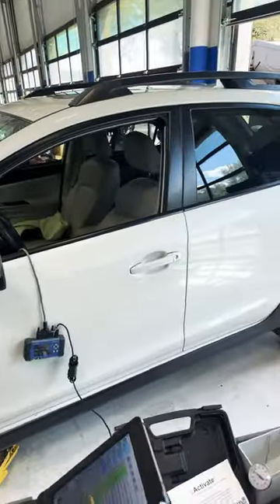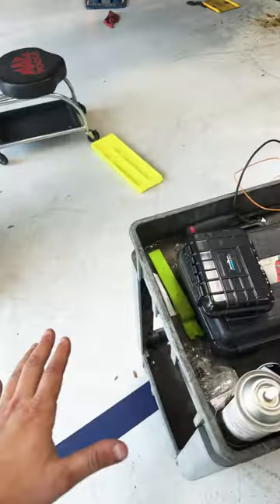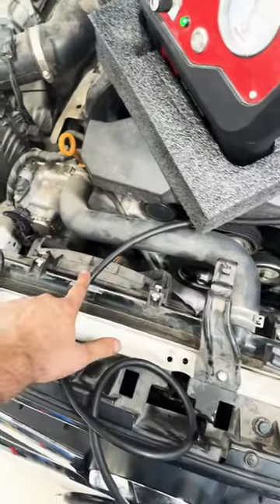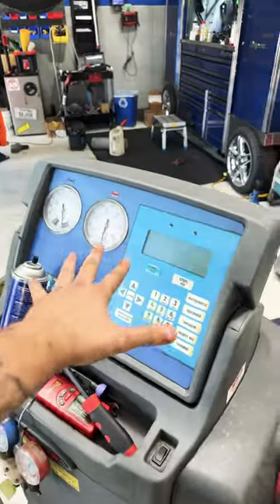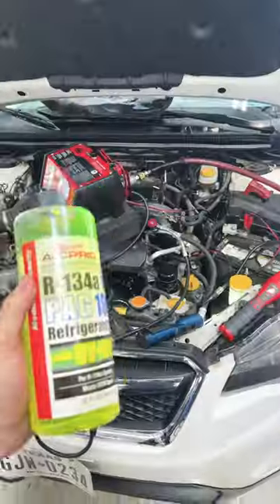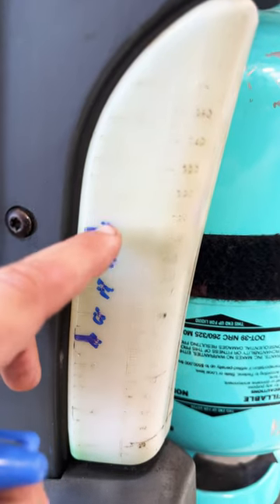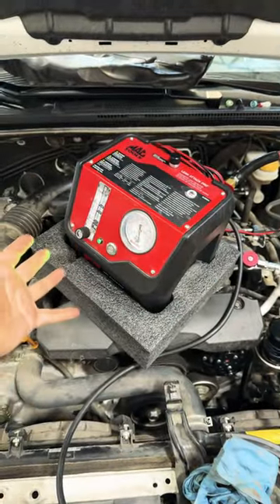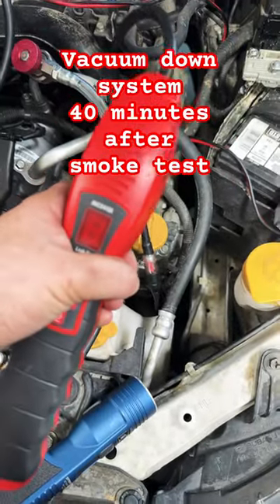Customer States: 3 shops repaired the AC and it still blows warm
2015 Crosstrek with 59k miles
Customer states the AC blows warm

Three shops have worked on the car and all three shops have replaced different parts

Shop one replaced the AC compressor

Shop two replaced the expansion valve

Shop where replaced condenser fans

Then shop one replaced the AC compressor under warranty

And every shop said the AC system was sealed because the “vacuum test” passed.

Folks if you don’t know how the test works then do not rely on it.

This AC system has a leak via pressure, not vacuum.

When looking for leaks I like to use my EVAP smoke machine. It uses 1 psi to test the system and doesn’t thirst anything.

I’ve never harmed the receiver driver with this because I vacuum down the system for 1 hour after repair. And I use quality oil, not baby oil.

The leak was less then .010” according to my gauge.

My AC sniffer found the leak around the High Side crimp.

Why didn’t all that oil leak out of the fitting? Well the oil is bigger then the leak and it’s hard for it to leak out.

The AC sniffer can detect the puff of smoke leaking out of the line.

Replace the line. Vacuum the system down for 60 minutes and recharge the system

Post checks good

The information provided by Baja Automotive ("we", "us", or "our") on YouTube, Facebook, and Instagram (the "website site" & "mobile application") is for general information purposes only. All information on the sites and mobile applications is provided in good faith, however we make no representation or warranty of any kind, express or implied, regarding the accuracy, adequacy, validity, reliability, availability, or completeness of any information on the sites or mobile applications. UNDER NO CIRCUMSTANCE SHALL BAJA AUTOMOTIVE HAVE ANY LIABILITY TO YOU FOR ANY LOSS OR DAMAGE OF ANY KIND INCURRED AS A RESULT OF THE USE OF THE SITES OR MOBILE APPLICATIONS (MENTIONED ABOVE) OR RELIANCE ON ANY INFORMATION PREOVIDED ON THE SITES AND OUR MOBILE APPLICATIONS. YOUR USE OF THE SITES AND MOBILE APPLICATIONS AND YOUR RELIANCE ON ANY INFORMATION ON THE SITES OR MOBILE APPLICATIONS IS SOLELY AT YOUR OWN RISK.

I do my very best to publish vetted information to help you with all your questions and inquiries. You the “end user” and/or “view” and/or “recipient” are responsible for your own “thought & actions” and agree to take full responsibility for any negative or positive results; when acting on information, videos, audio, pictures, or miscellaneous content produced by Baja Automotive.

I (Baja Automotive) assume no liability for property damage or injury incurred as a result of any of the information contained in this video. I recommend safe practices when working with power tools, automotive lifts, lifting tools, jack stands, electrical equipment, blunt instruments, chemicals, lubricants, or any other tools or equipment seen or implied in this video. Due to factors beyond my control, no information contained in this video shall create any express or implied warranty or guarantee of any particular result. Any injury, damage or loss that may result from improper use of these tools, equipment, or the information contained in this video is the sole responsibility of the user and not myself.